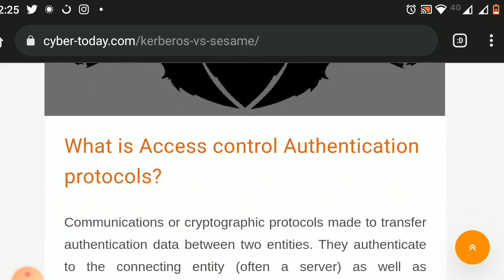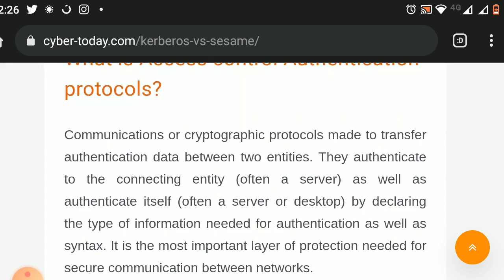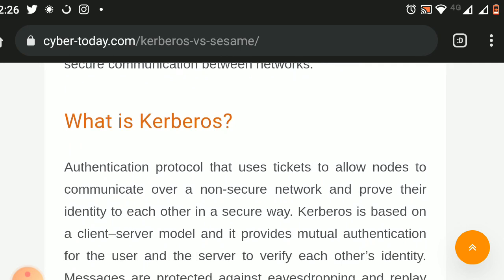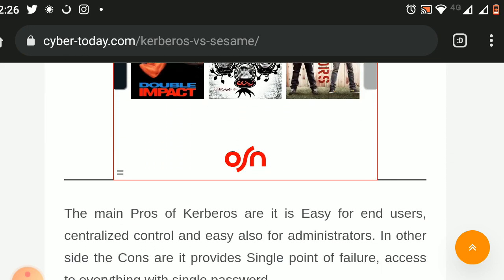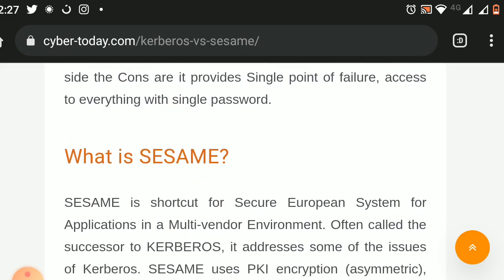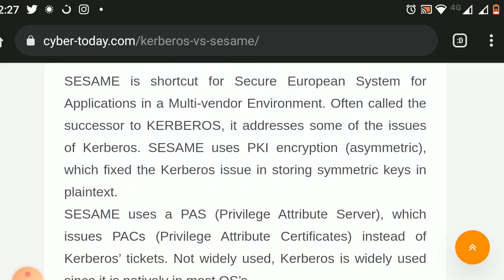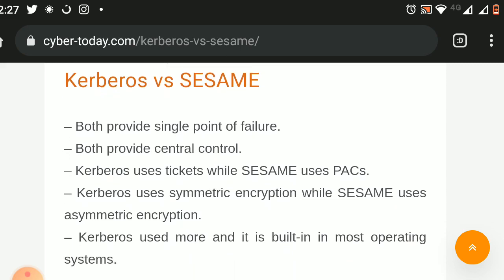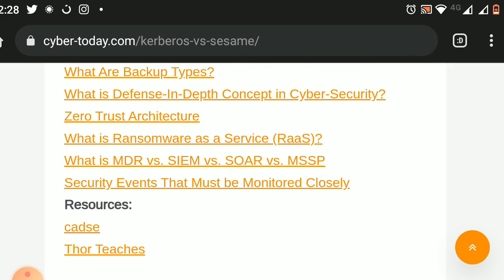Audio Article: Kerberos vs. SESAME Authentication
Kerberos vs. SESAME Authentication

00:00 What is Access control Authentication protocols?
00:36 What is Kerberos?
01:24 What is SESAME?
01:59 Kerberos vs SESAME